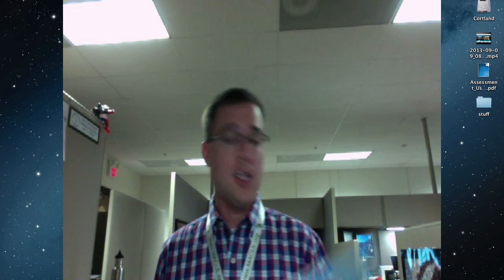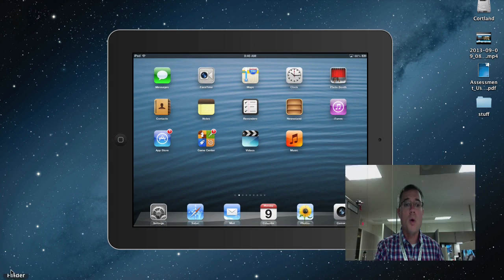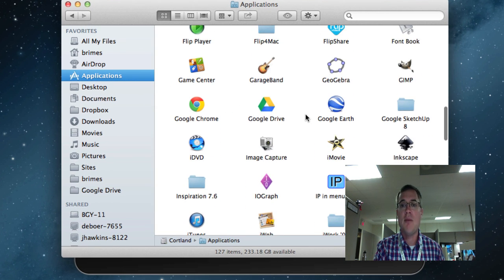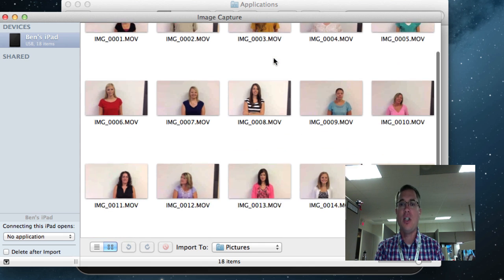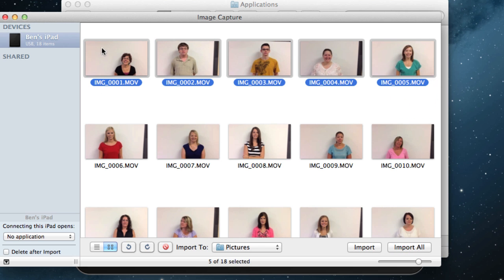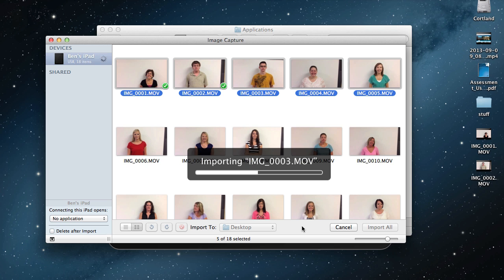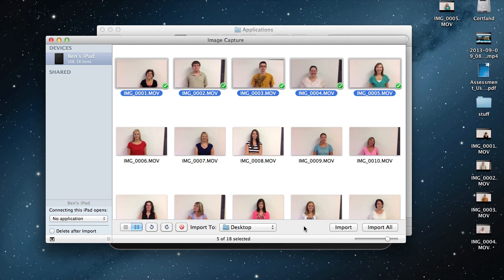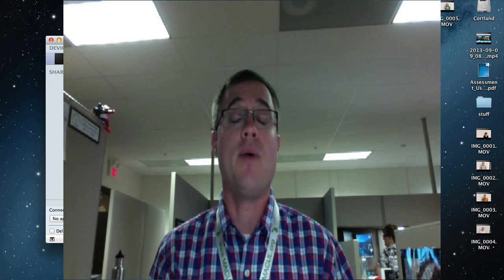How To: Import Photos & Videos from iPad to Mac without iPhoto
Have some shared iPads that you want to import photos or videos from on the camera roll? Don't want to have to open up iPhoto and import them into your image library? Simple, start up Image Capture on your Mac to import and manage photos and videos on your camera roll.